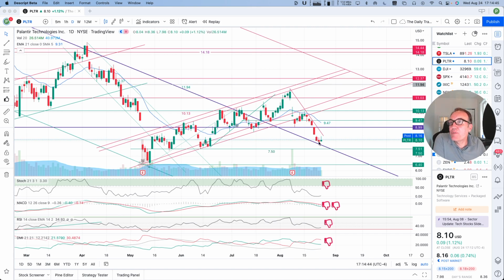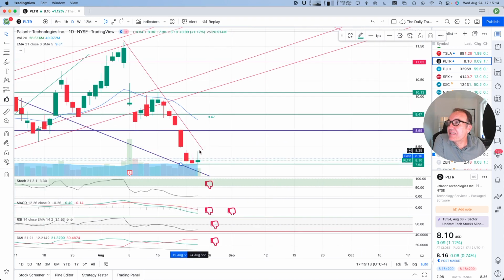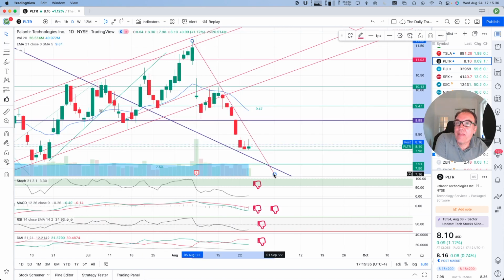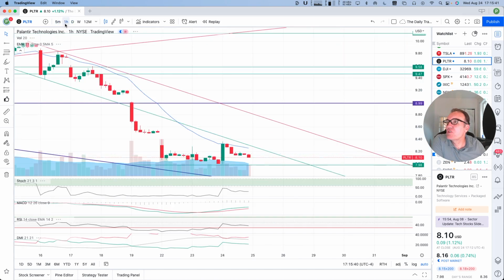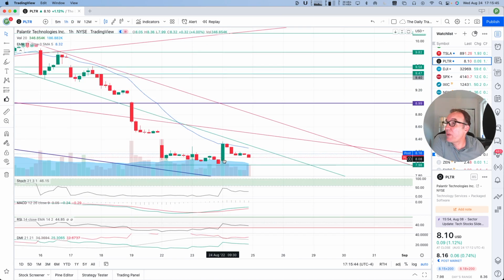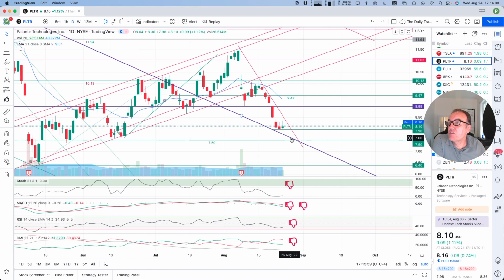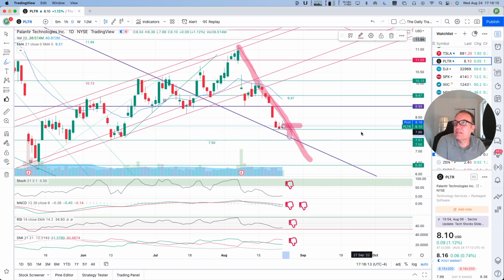Palantir Stock - Toward 7.50$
In this video, I use a mixture of technical analysis and my own experience to identify key support and resistance levels so that you can make an informed investing or trading decision on Palantir stock.

ETH : 0x64A248842bdAb157678f999A6e7F4181851aa34F
BTC : 3Ln4BKDVdqw219gc8Jr2boT4QYKuxLiKUF